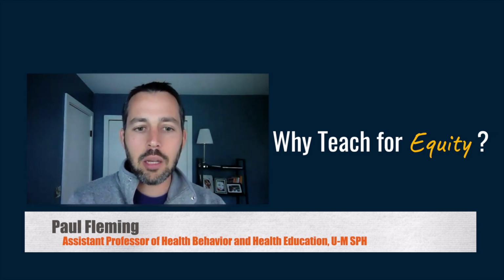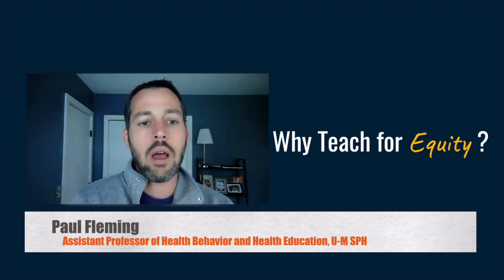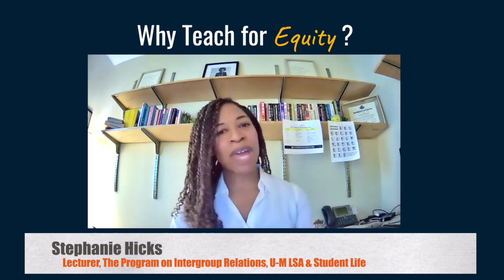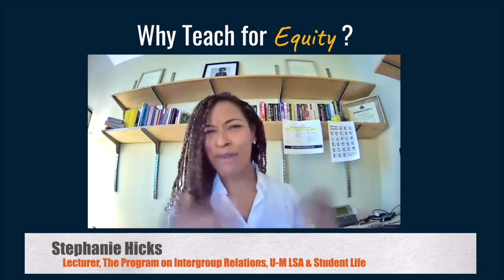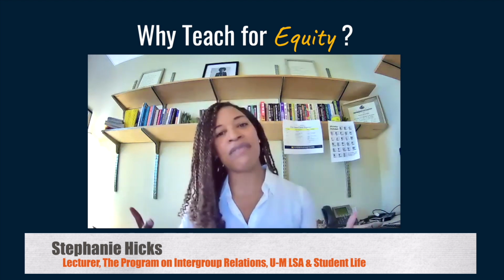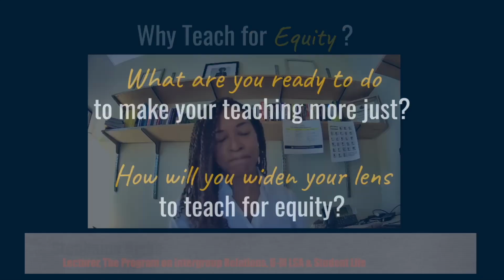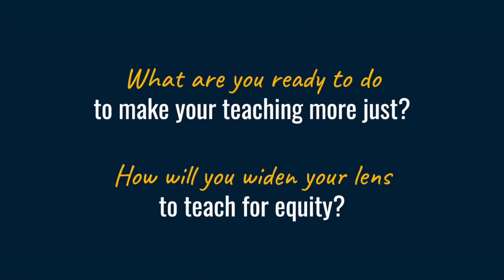Widening the Lens: Teaching for Equity at University of Michigan